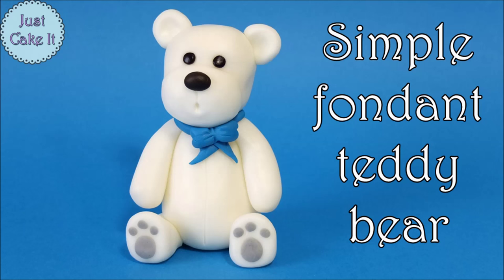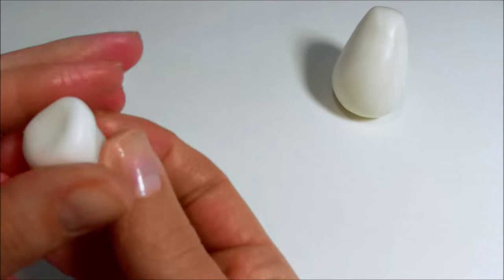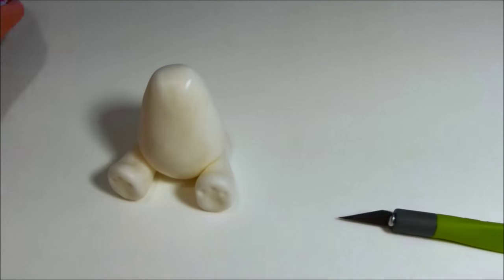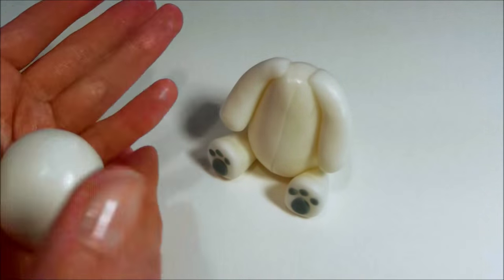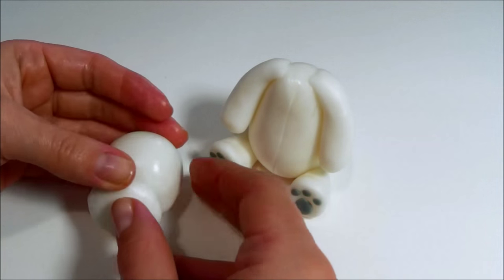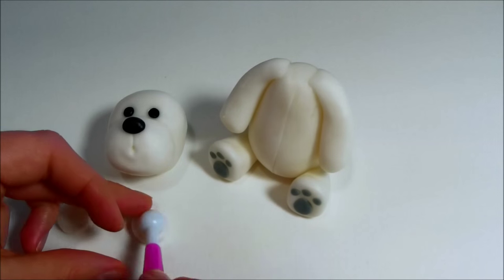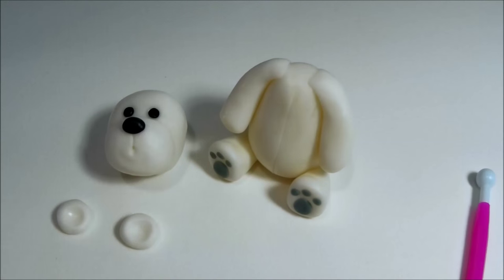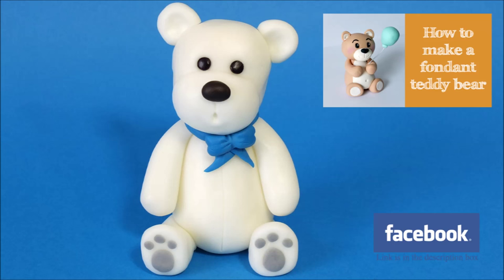How to make simple fondant teddy bear / Jak zrobić prostą figurkę misia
In this video you can see how easy and fast you can make fondant teddy bear cake topper.

W tym filmie możecie zobaczyć jak łatwo i szybko zrobić figurkę misia z masy cukrowej.